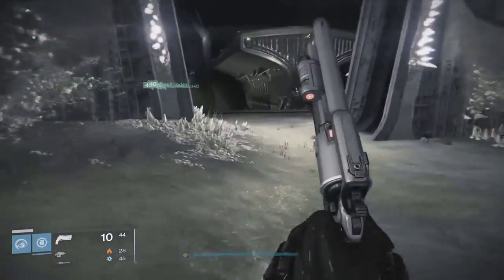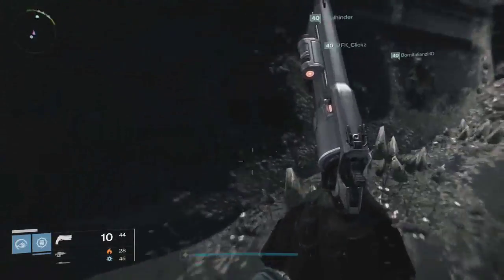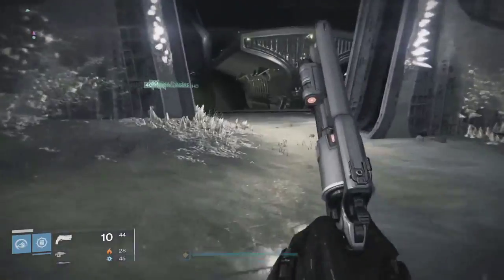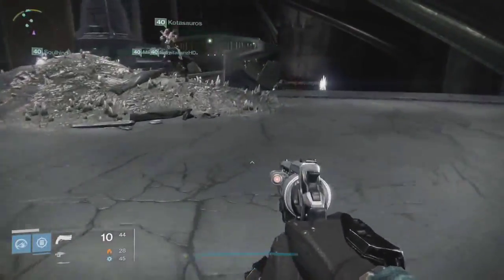Destiny Taken King King's Fall Hive Tombship Jumping Puzzle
Destiny Taken King - Peaceful Guardian Episode Zero - Changes and the Return ➨ .

Hey guys, today we look at how to jump across all of hive ships in the raid! This is one of the slower portions of the raid, but undeniably something that gives .